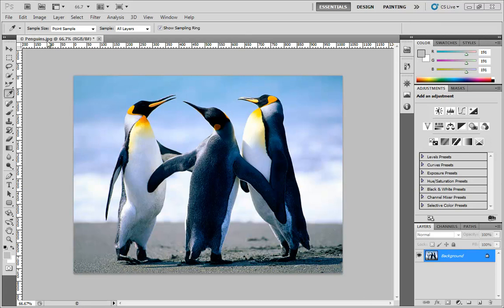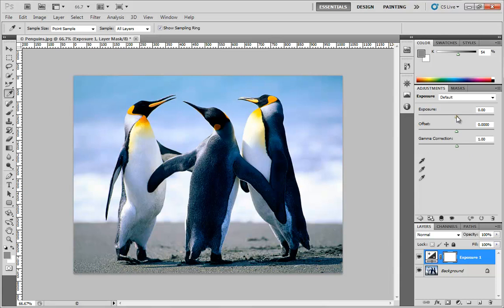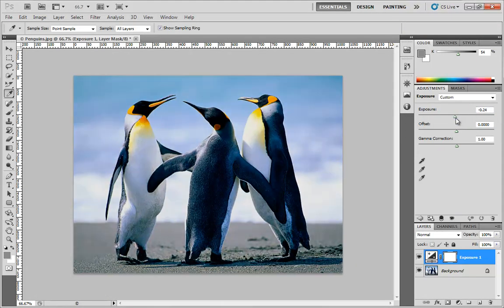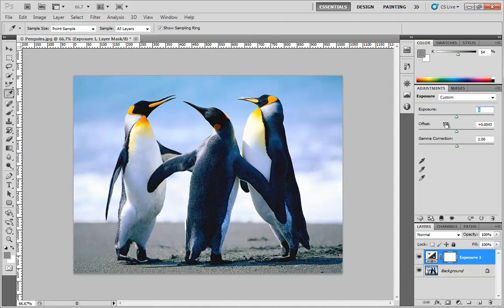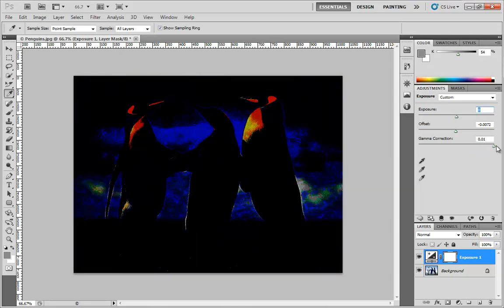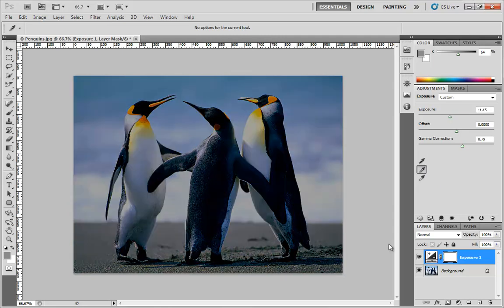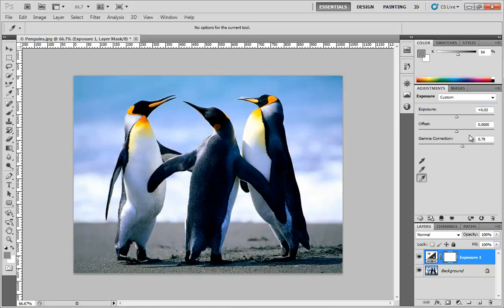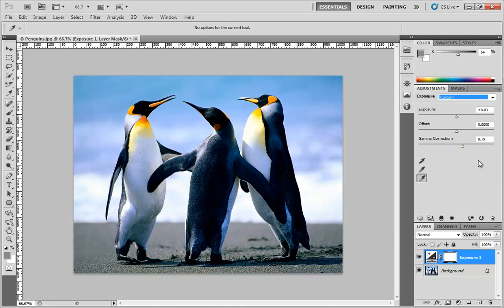🔴 Exposure • Photoshop CS5 Fundamentals • Graphics Design • Image Creation / Editing • (Pt. 54)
Learn Photoshop CS5 Fundamentals - Exposure.